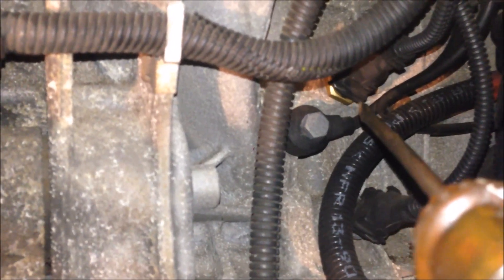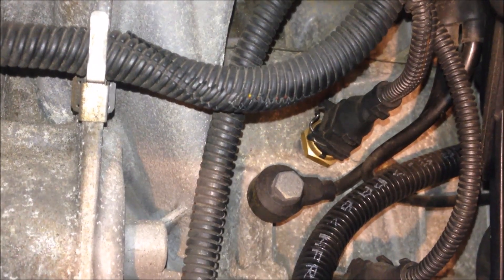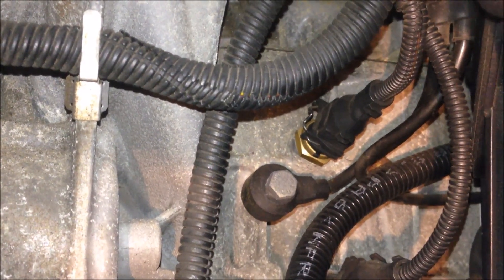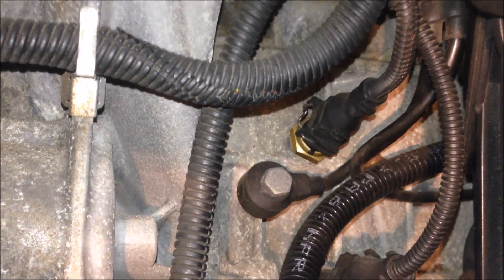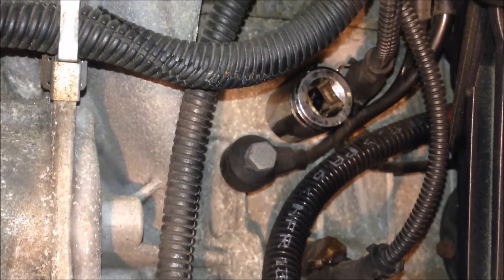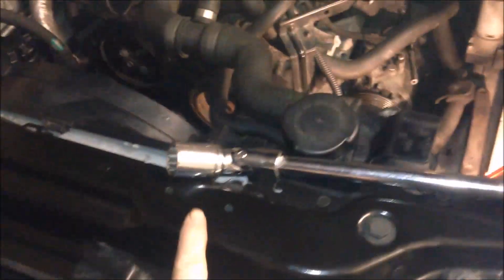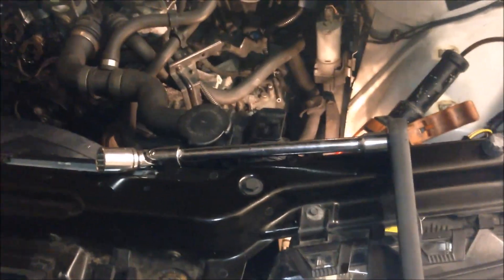BMW E46 / N42: Engine Coolant Temperature Sensor - How to Replace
BMW E46 / N42: Engine Coolant Temperature Sensor - How to Replace (#166)

Pre-tasks:
Remove the alternator

I didn't drain then coolant. The coolant didn't come out from the ECT sensor hole.
You can see the coolant in the ECT sensor hole, particularly when I squeeze the radiator top hose.

Screw the new ECT sensor in by hand, then tighten it with a torque wrench.